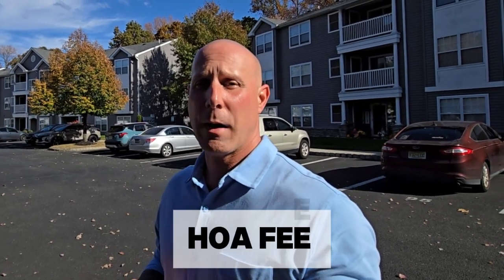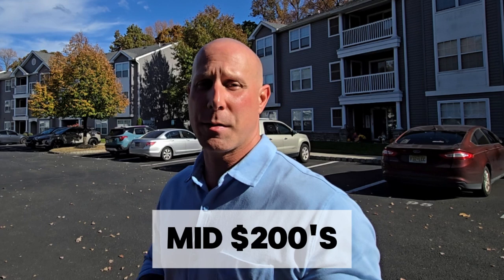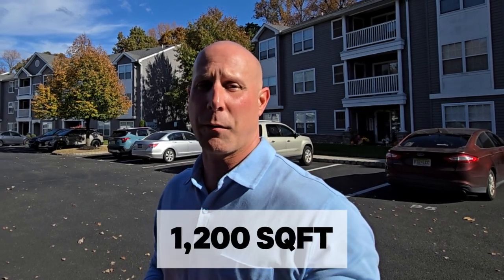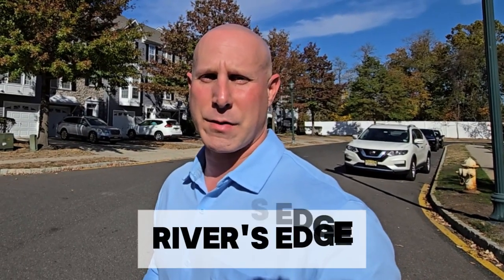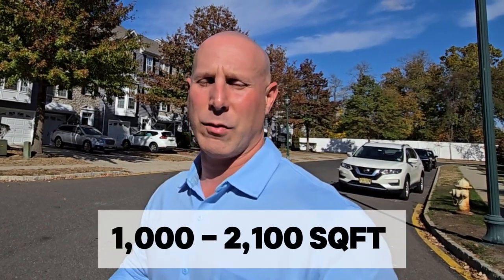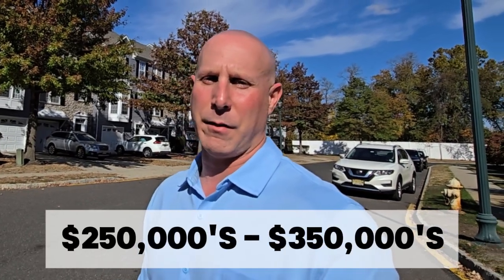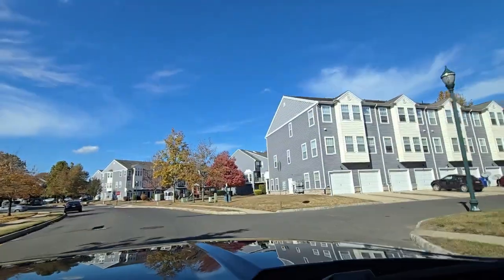Delran, New Jersey Condos & Townhomes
Explore the diverse condos and townhomes in Delran, NJ! 🏠 In this video, we take you through some popular neighborhoods, from Garden Club to River's Edge, sharing insights on HOA fees, square footage, and current market prices. Whether you're looking to move in the next few months or just exploring, you'll get a real sense of what Delran offers for various budgets.
0:00 Introduction
1:14 The Garden Club
1:53 The Grand at Rancocas
2:41 Mill Run Commons
3:15 River’s Edge
4:18 Summerhill

🤔Thinking of Moving to South Jersey New Jersey?
This channel is all about living in South Jersey, moving to Jersey, and relocating to South NJ. We also cover living in the Elm Ave,  Ridgewood New Jersey suburbs, moving to the Cherry Hill NJ suburbs, and relocating to the Haddonfield New Jersey Suburbs.

If this is your first time to this channel, and you want to know everything about eating, sleeping, working and playing, the pros and cons of living in South Jersey then subscribe and tap the bell 🔔 for notifications to be the first to know about the current market in New Jersey.😃

We get calls and emails every day from people just like you, looking for help in making their move to NJ and we absolutely love it! Whether you are moving in 9 days or 90 days, give us a call, shoot us a text, or send an email so we can help you make a smooth move to South Jersey and the surrounding areas.